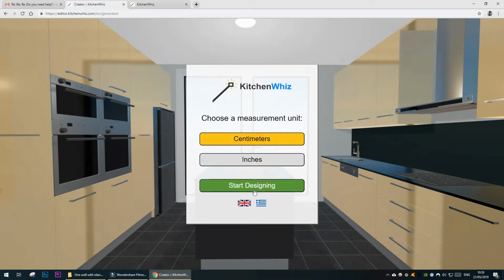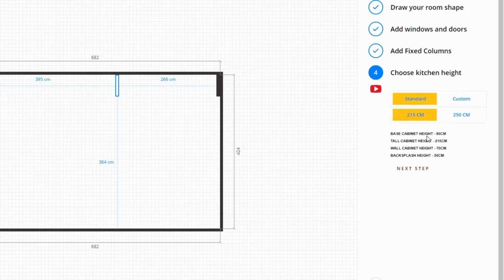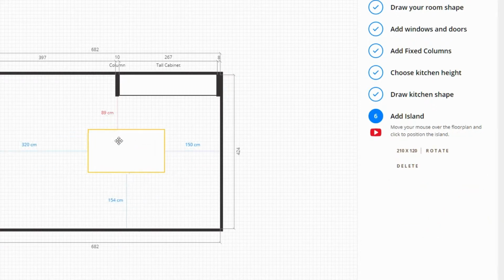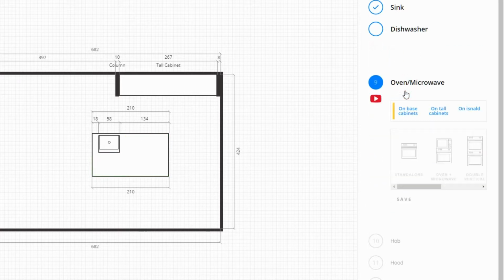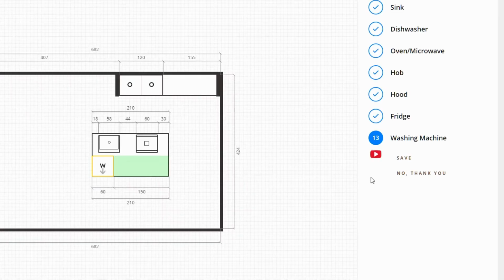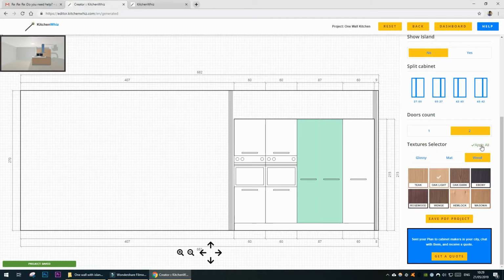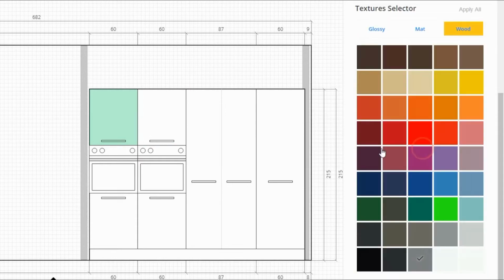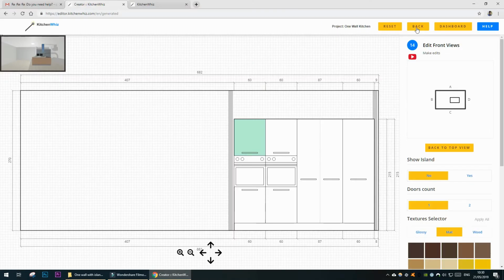One Wall Kitchen with Island and Fixed Columns - Design Tutorial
In this video we show can to replicate a design from Pinterest, based on the request of one of our users.